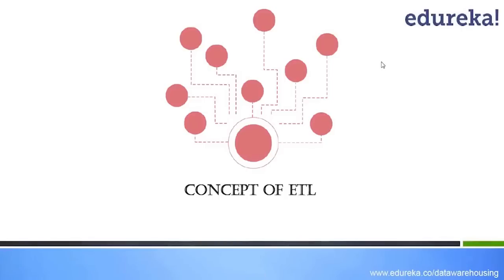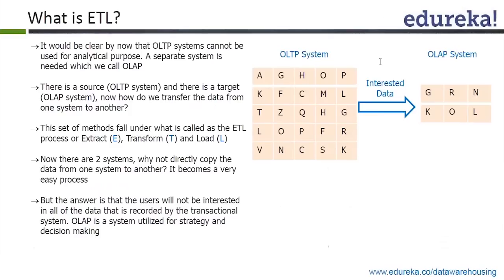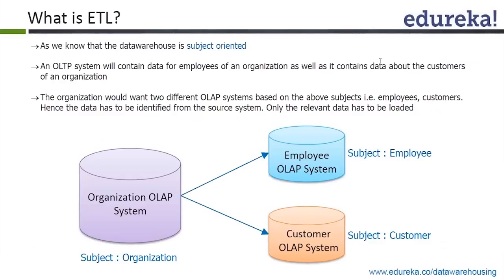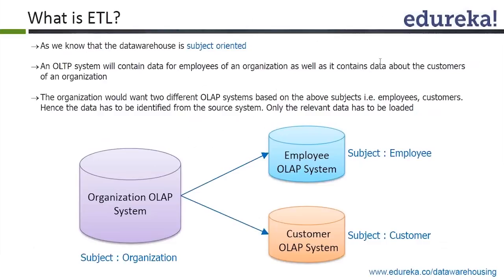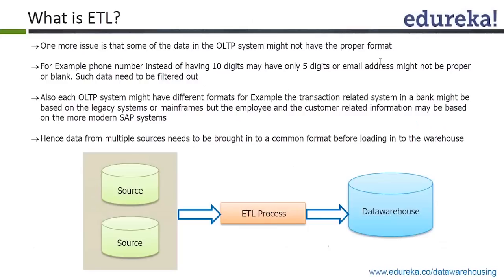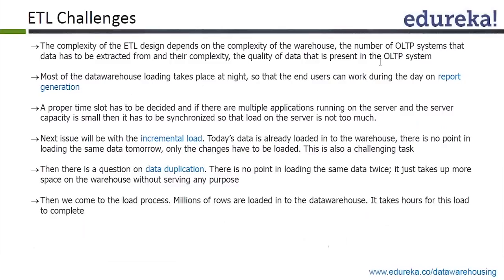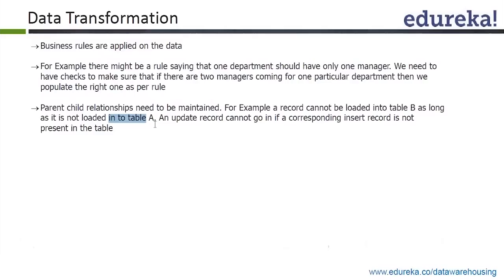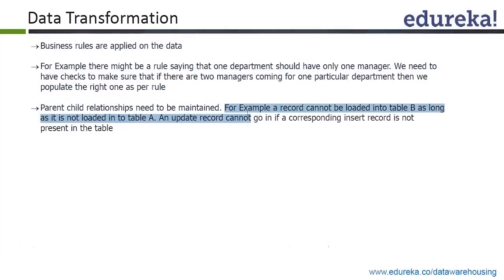ETL Tutorial for Beginners -Part 1 | ETL Data Warehouse Tutorial | Edureka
This ETL Data Warehouse tutorial gives an understanding on ETL and Data warehouse. This ETL Data Warehousing tutorial video is specially designed for beginners.

A data warehouse is a central location where consolidated data from multiple locations are stored.
It usually contains historical data derived from transaction data but it can include data from other sources.

Video covers the following topics :
1.What is ETL?
2.ETL Challenges
3.ETL Summary
4.Data Extraction
5.Data Transform
6.Data Loading
7.What is Data warehouse?
8.Data warehouse Architecture
9.Why Data warehouse is used?

The topics related to ‘Introduction to Dataware Housing’ have been covered in our course ‘Datawarehousing‘.